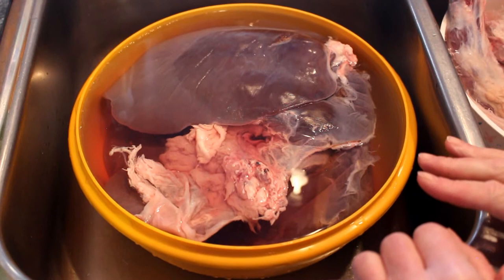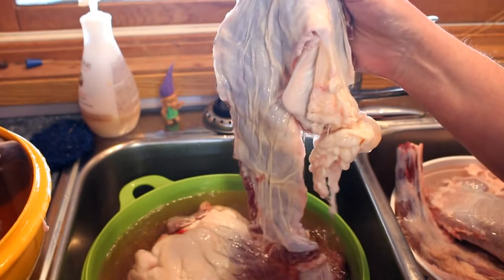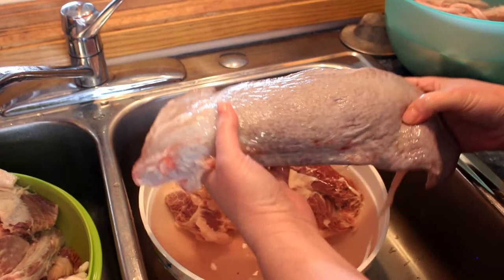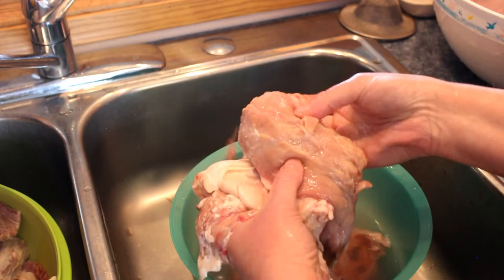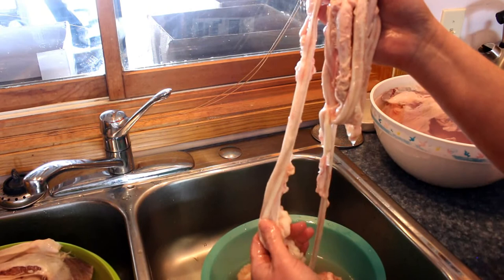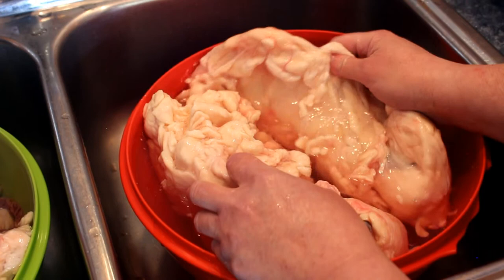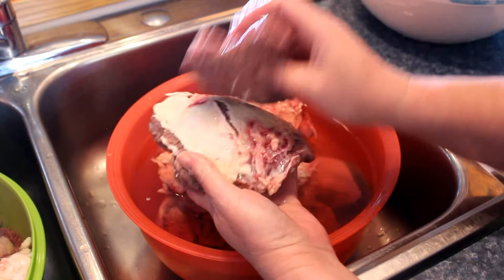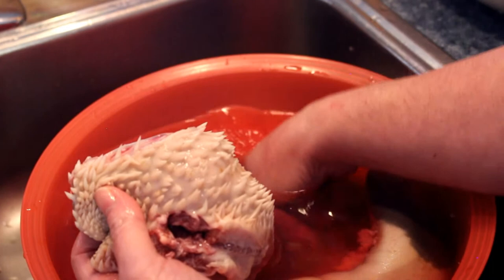100 Day Carnivore Challenge Day 67 (From Nose to Tail)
You hear Carnivore people talk about eating nose to tail. Well we are going to show you what we are eating and what we are trying. This video will show you what organ meats look like before they are cleaned and prepared. So if you don't want to see it don't watch this video.